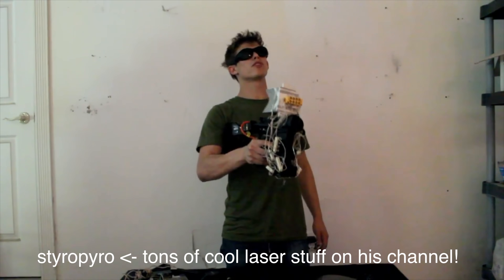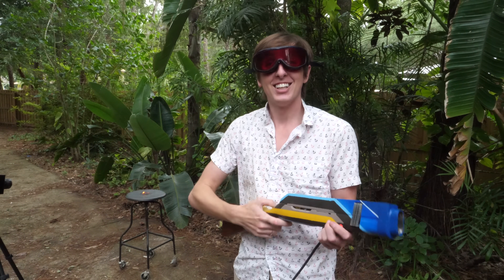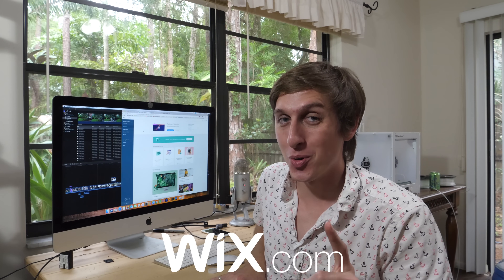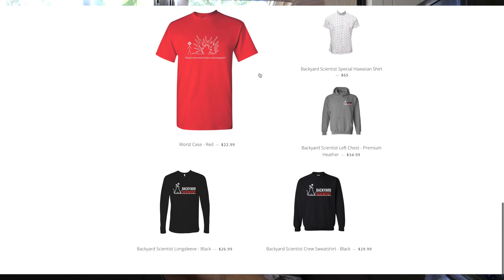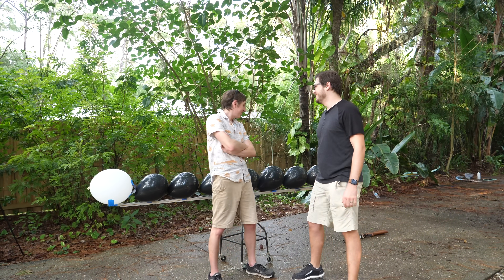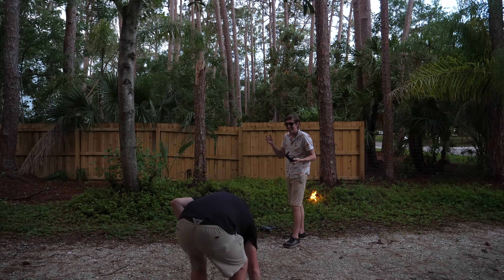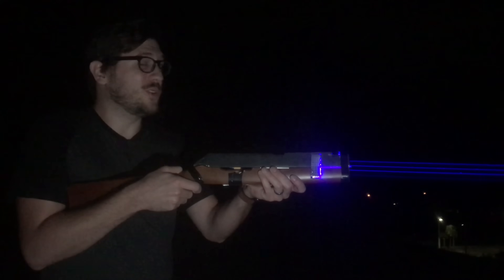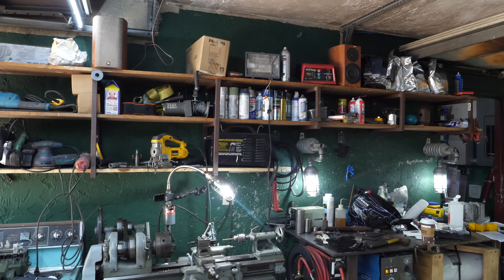40 Watt Laser Blaster!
Ever wanted to make your own website?